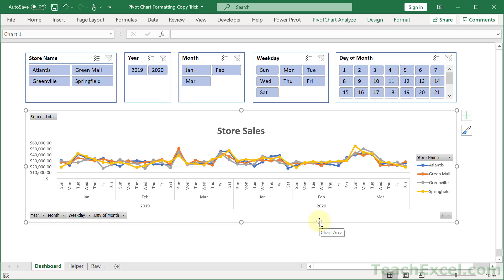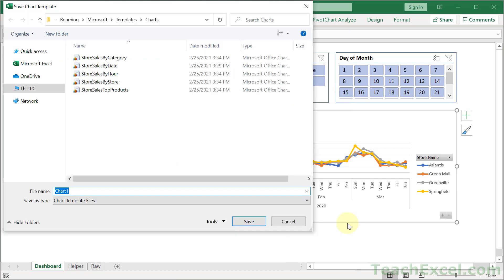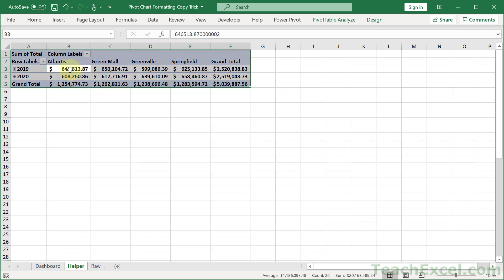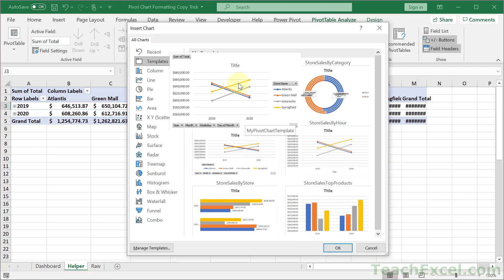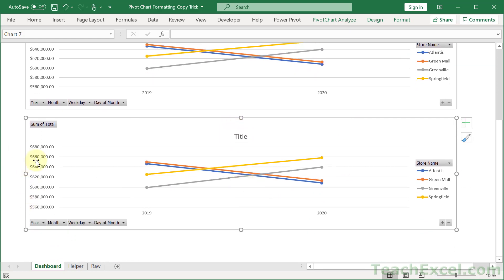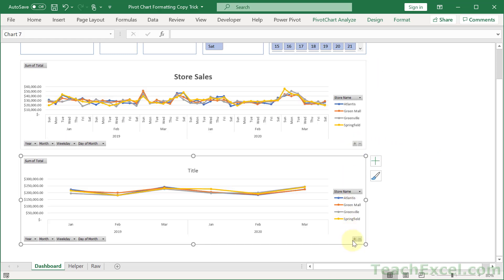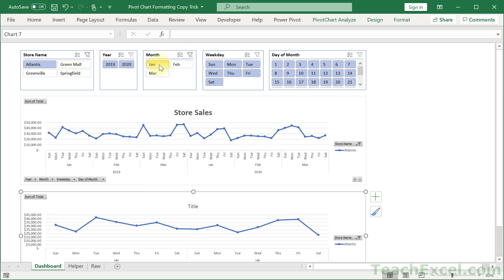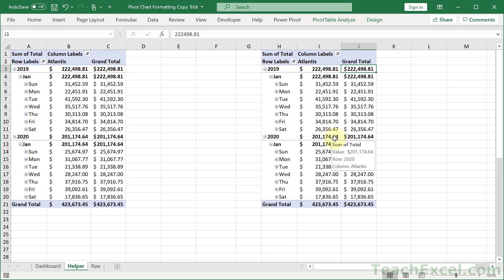Pivot Chart Formatting Copy Trick in Excel - Excel Quickie 79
Easily copy Pivot Chart formatting from one Pivot Chart to another Pivot Chart in Excel.

This trick will save you hours because it allows you to create a pivot table's chart only once and then reuse that setup wherever you need to reuse it. And, this will work across different Pivot Tables and different worksheets and different pivot caches - chart formatting is independent of these other pivot related items.

Stop wasting hours setting up the same pivot chart in Excel and start using this trick!

This tutorial answers the question: How do I copy pivot chart formatting in Excel?

TeachExcel.com